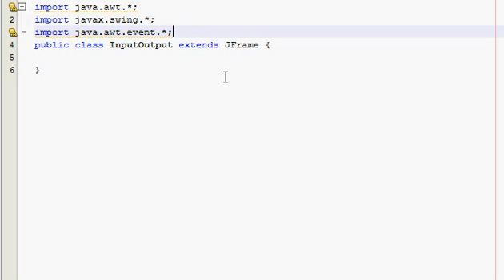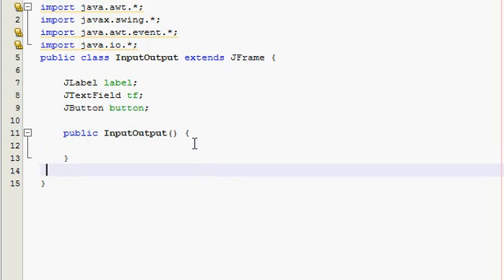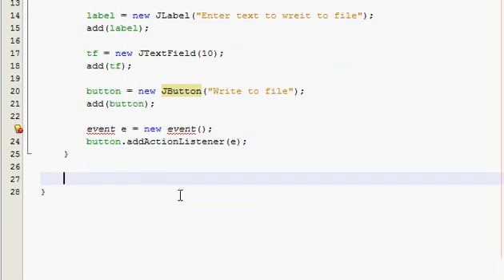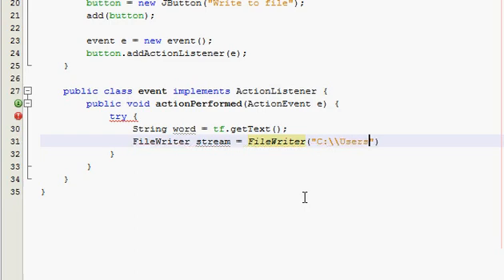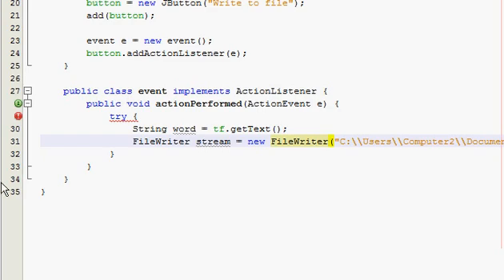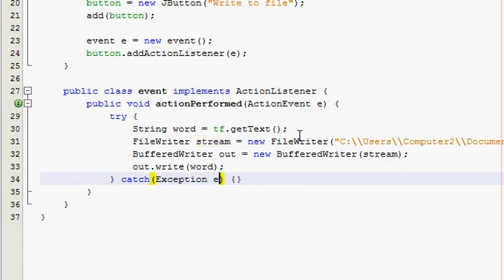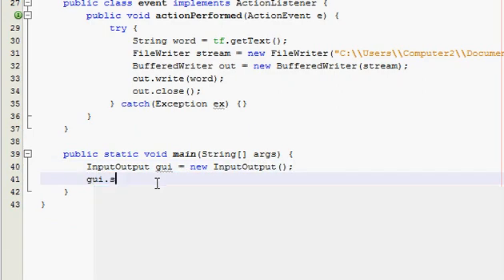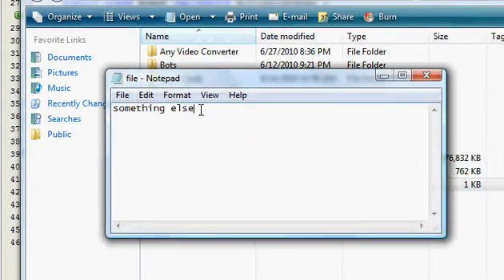Java GUI Tutorial 35 - Basic Input/Output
In the 35th tutorial we will learn about the basics of writing and reading to files.